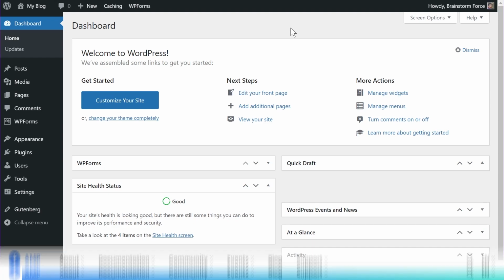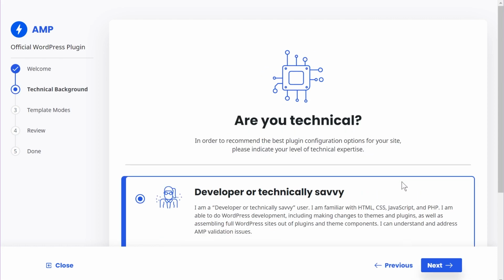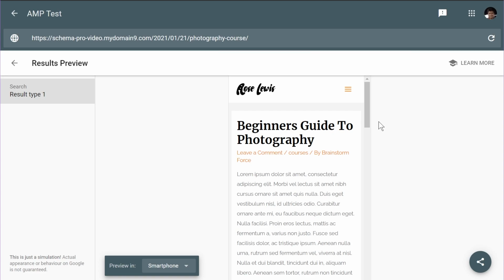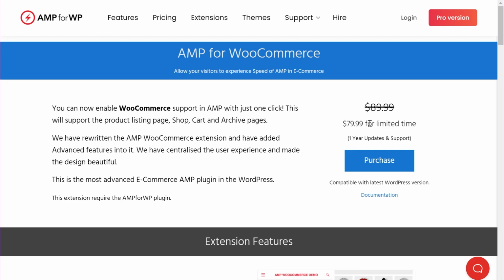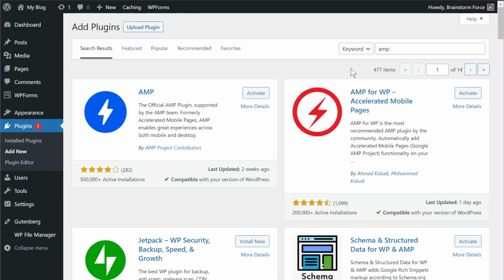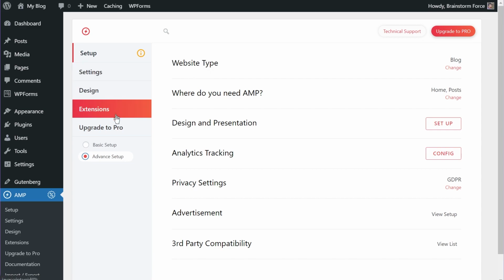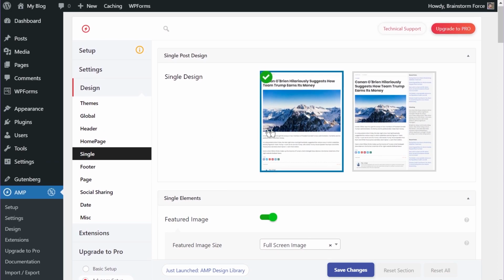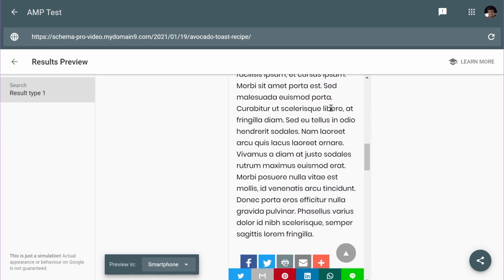Setup AMP on WordPress Websites (Free)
Grab the Plugins Here (They are FREE) 👇🏽👇🏽

00:00  Introduction
00:54  Installing First Plugin on Your Website
01:27  Settings for AMP official plugin
03:25  AMP official Plugin Setup Wizard
05:20  Testing AMP with the official plugin
07:11  Setting AMP with AMP for WP
08:43  Extensions for AMP for WP Plugin
13:57  Installing AMP for WP
14:18 -- Setting up AMP for WP
23:01 -- Testing AMP for WP on a post

📰📰 Video Description 📰📰

If you're looking to set up AMP on your WordPress website, then you're in for a ton of benefits. Faster load times, better conversions, better user experience, and even more distribution from Google are just some of the benefits of using AMP on WordPress websites. However, it is no all sunshine and roses.

Setting up AMP on WordPress websites has traditionally been, well, not easy. To set up AMP completely on a WordPress website, you usually new help from developers. Even then, a lot of features that you expect from regular WordPress websites, like caching, translation, eCommerce, and many other features are very hard to do, and not even supported by the AMP team in many cases.

So, how do you set up AMP on your WordPress website?

Well, where there is a will, there is a plugin. In this case, there are 2.

The first plugin is the official plugin for AMP for WordPress, which can help you set up AMP on your website quickly and easily. It is free too! But, it doesn't support any of WordPress's complex functionality that you expect to see on all websites.

Enter, plugin number 2, AMP for WP. Backed by a fantastic team and used by some amazing clients, the AMP for WP plugin will not only help you set up AMP on your WordPress website but will also allow you to use almost all the features of WordPress along with it. The features include, but not limited to, caching, contact forms, WooCommerce Support, AAWP support, language switcher support, and tens of other features. The best part is that you can use their free plugin for basic AMP functionality, and pay for extensions for specific features. If you prefer, their membership plan is a flat fee and includes access to all their extensions for a ridiculously low price!

So, which plugin do we recommend for setting up AMP? The official AMP plugin, or AMP for WP? Watch the video to find out.